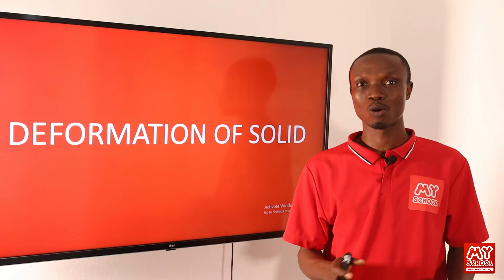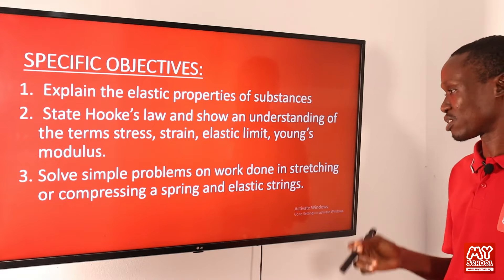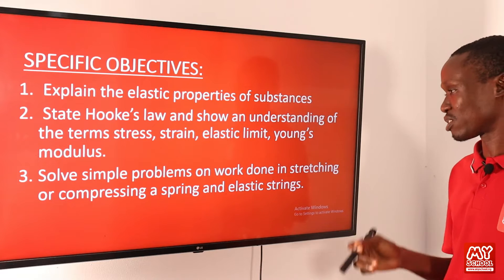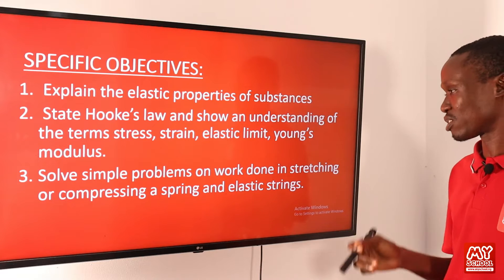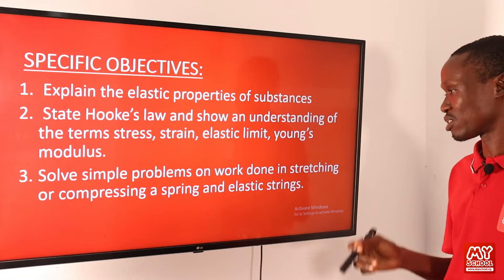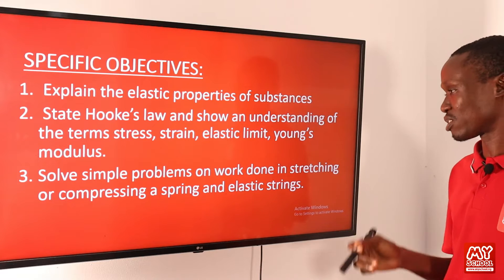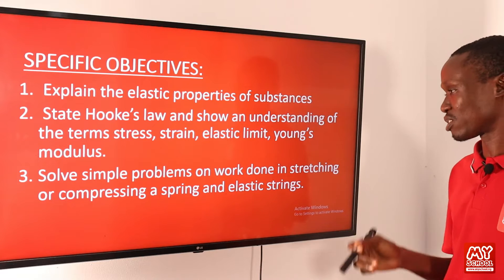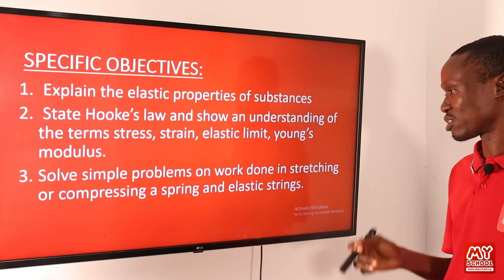Deformation of Solid - Well Explained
In this video on the deformation of solids, we explore the elastic properties of materials and explain Hooke’s Law, covering key concepts such as stress, strain, elastic limit, and Young’s modulus. We also solve simple problems related to the work done in stretching and compressing springs and elastic strings.

OBJECTIVES:
1. Explain the elastic properties of substances

2. State Hooke’s law and show an understanding of the terms stress, strain, elastic limit, and Young’s modulus.
3. Solve simple problems on work done in stretching or compressing a spring and elastic strings.